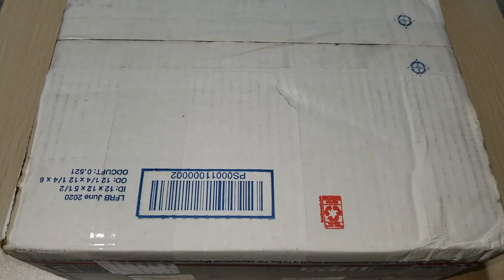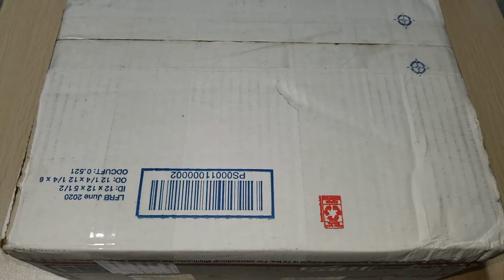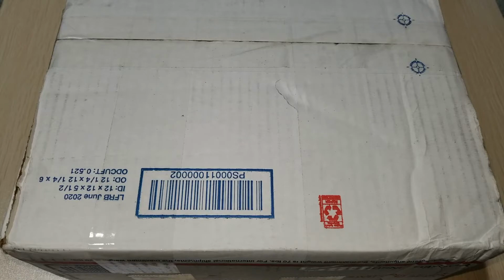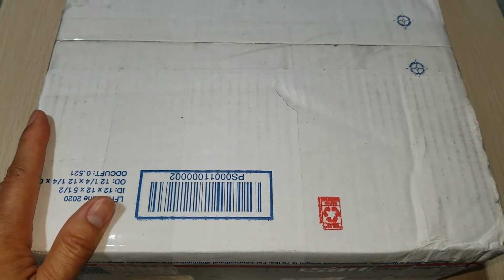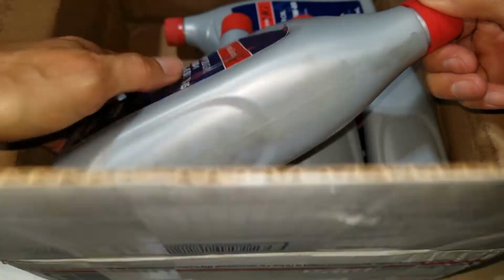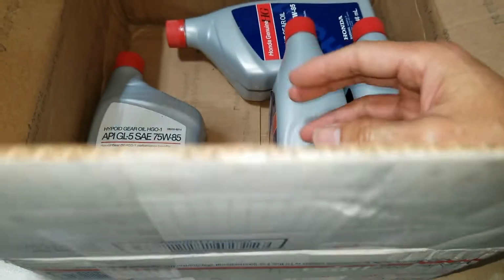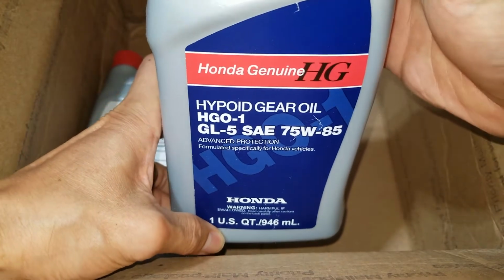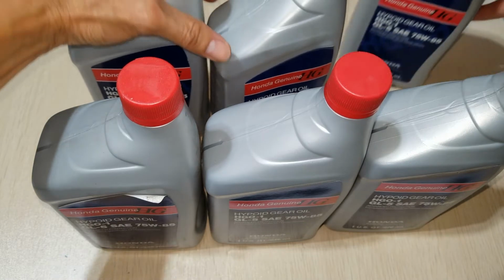6 Genuine Honda Hypoid Gear Crankcase Fluid Oil Hgo-1 GL-5 75W-85 6 Quart Bundle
6 Genuine Honda Hypoid Gear Crankcase Fluid Oil Hgo-1 GL-5 75W-85 6 Quart Bundle